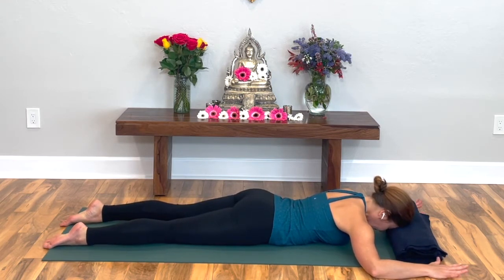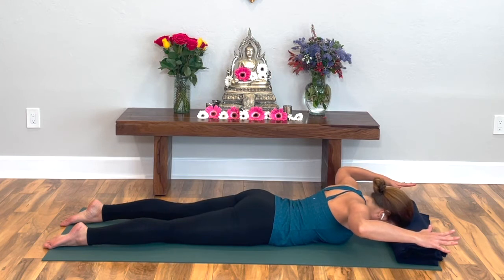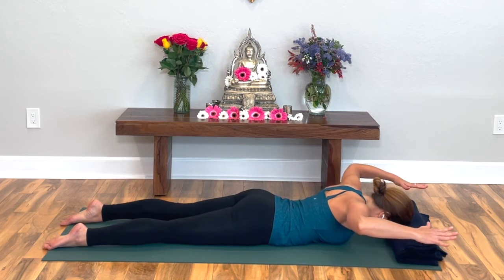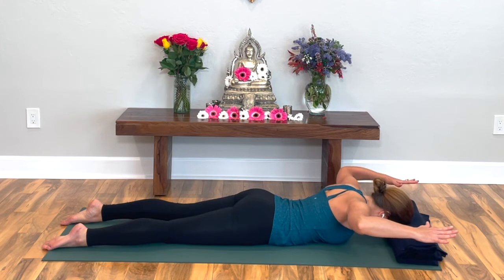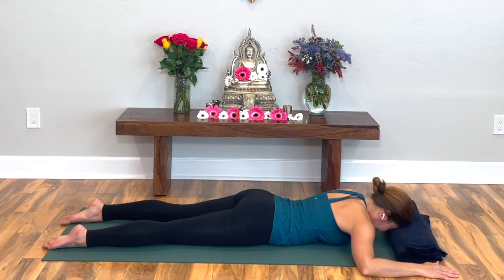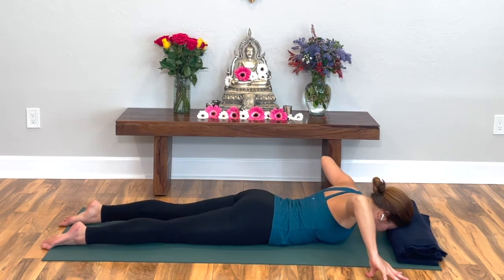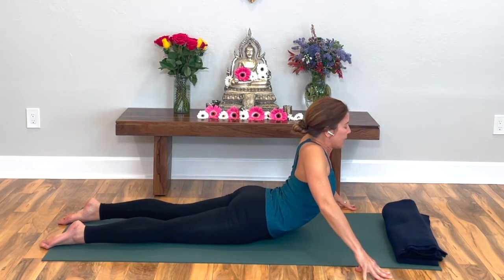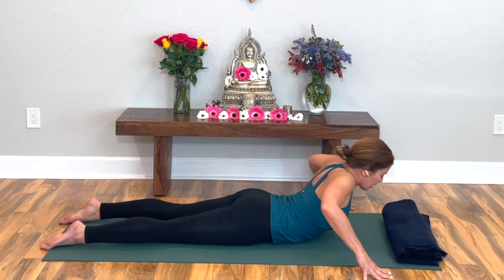Yoga Tips - Two Key Yoga Techniques for Better Posture (3 min)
Join Sienna's Hatha Flow and Therapeutic Yoga live stream classes or her On-Demand Video Membership with 130+ full-length classes Practice when, where, and how you want in the comfort of your own home.

Sienna Smith C-IAYT is a Certified Yoga Therapist and Teacher for 20 years. She is also the creator and host of the Breathe Better Podcast. Yoga Journal Contributor and Founder of Yoga Mountain Studio in Marin, CA.

Check out the Breathe Better Podcast for quick lessons on breathing and short potent guided practices from an expert!